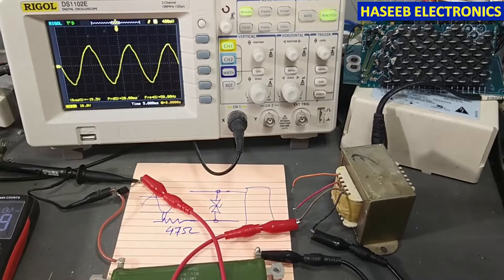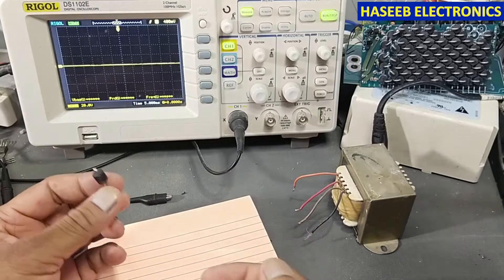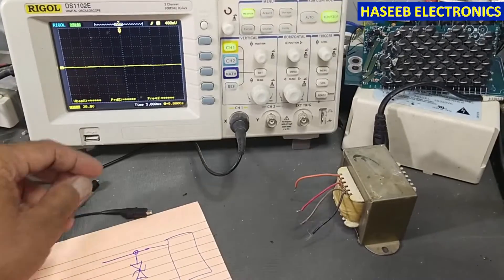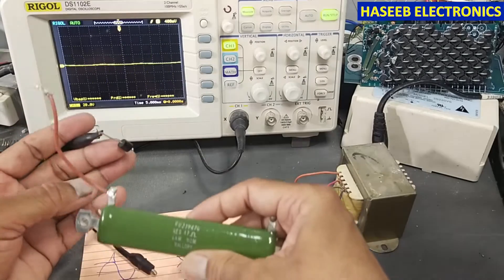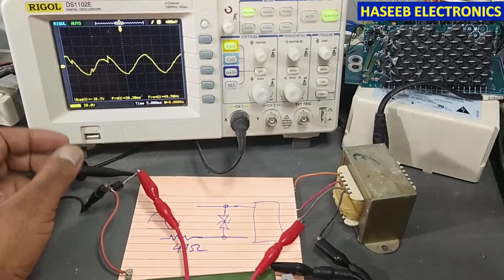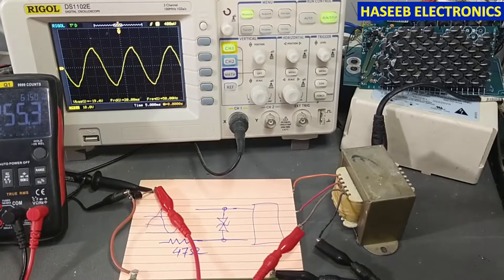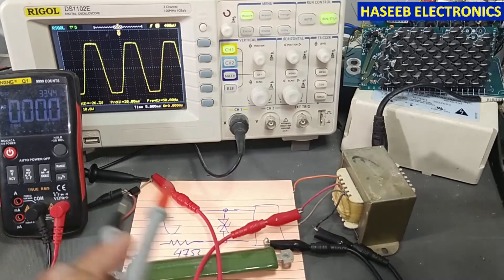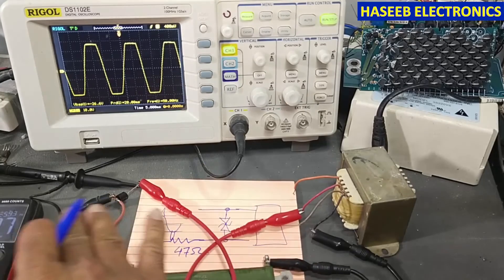{742} How To Test Bidirectional TVS Transient Voltage Suppressor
in this video number {741} How To Test Bidirectional TVS , Transil or Thyrector, What is TVS Transient Voltage Suppressor, Transil or Thyrector. i applied a sine wave signal to test this 5PK22CA bidirectional tvs. i explained TVS bidirectional Diode. What is TVS Transient Voltage Suppressor. a tvs diode is a transient-voltage-suppression (TVS) diode. difference between unidirectional and bidirectional tvs
what is unidirectional tvs
what is bidirectional tvs
tvs suppressor working explained
how tvs works
also transil or thyrector, is an electronic component used to protect electronics from voltage spikes induced on connected wires. TVS diodes are used in circuits to protect against over-voltage surges and the effects of arcs, EFT (Electrical Fast Transients), ESD (Electrostatic Discharge), inductive load switching, and even lightning strikes.
These components are advantageous compared to standard diodes as they feature a bigger P-N junction cross-sectional area. This larger design means that TVS diodes can conduct greater currents to the ground safely, minimising the potential for harm. They also offer a speedy reaction to high transient spikes, quickly working to suppress the Voltage and ensure circuits are protected.
tvs are available in unidirectional protection, to be used in dc circuits, and bidirectional for ac circuits
00:00 what is bidirectional Transient voltage suppressor tvs
00:20 how bidirectional tvs works
00:49 5KP22CA TVS
01:13 how to test tvs diode